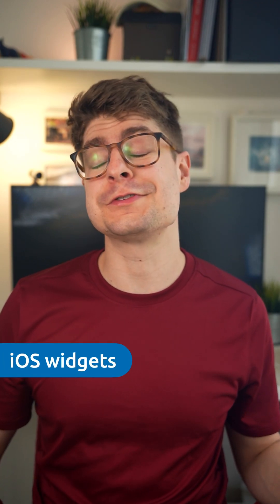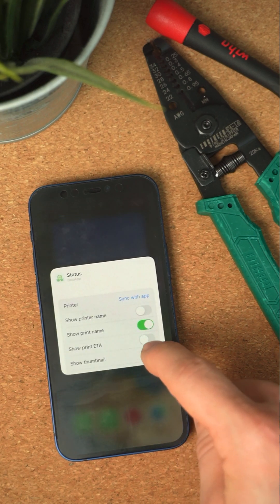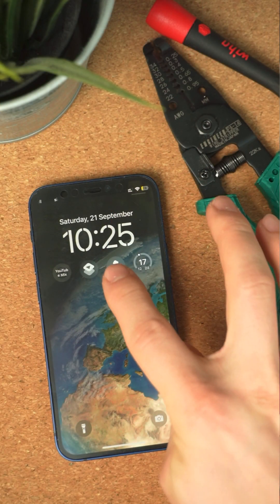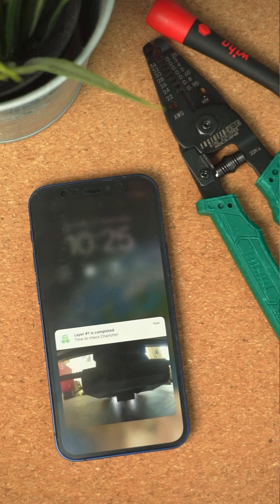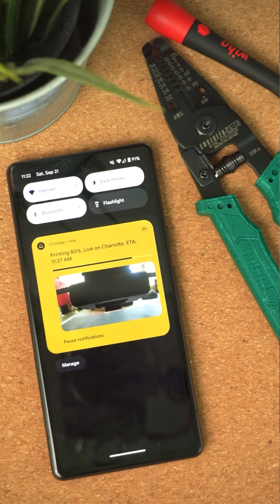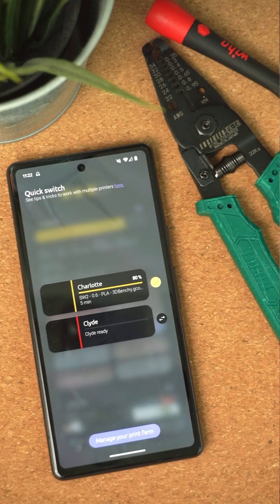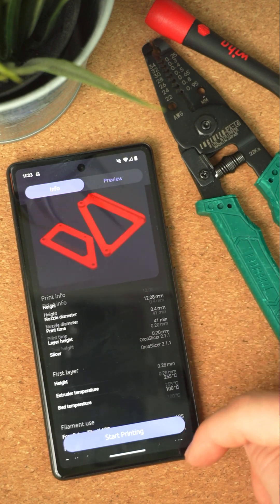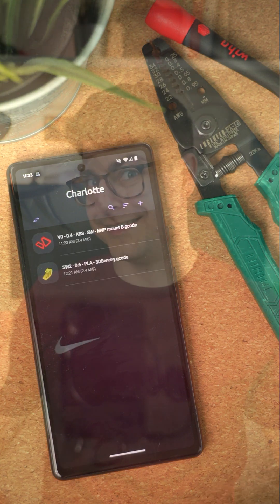OctoApp Tutorials: What's new in 2.2?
OctoApp 2.2 adds missing features to iOS and adds snapshots to notifications

0:00 Intro
0:08 iOS widgets
0:38 iOS Shortcuts app
0:55 Notification snapshot
1:25 Refined Android UI
1:46 Copy between printers